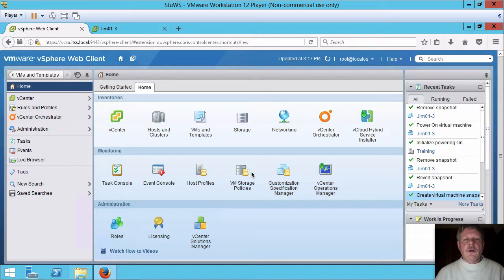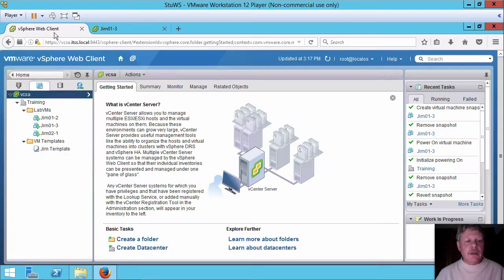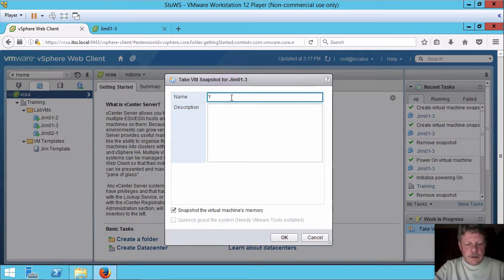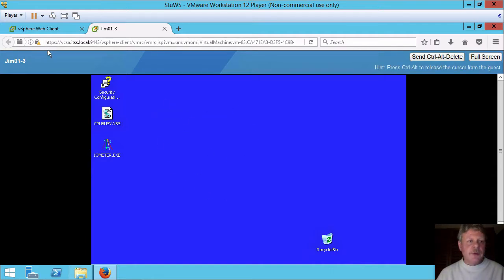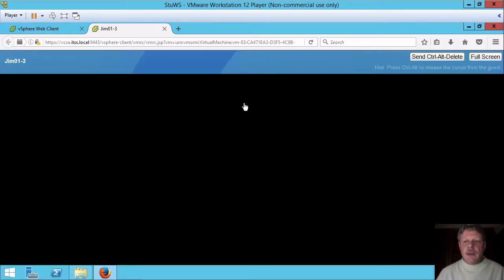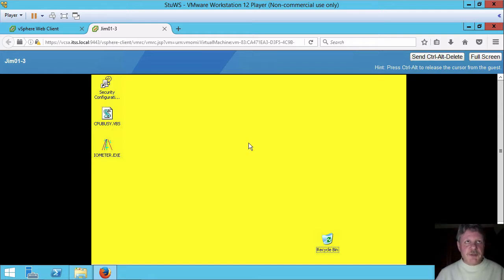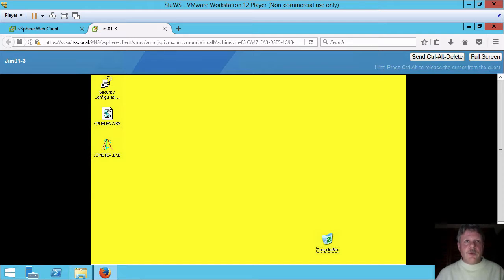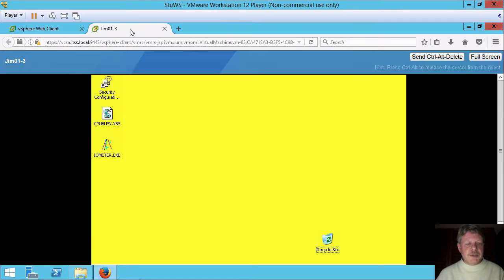INFO2250 Lab15 Tasks 4 to 7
This video demonstrates taking snapshots of a VM, reverting to a snapshot, deleting an individual snapshot, and deleting all snapshots in vSphere (Lab 15, Tasks 4 to 7)